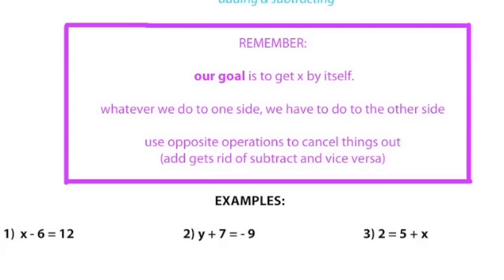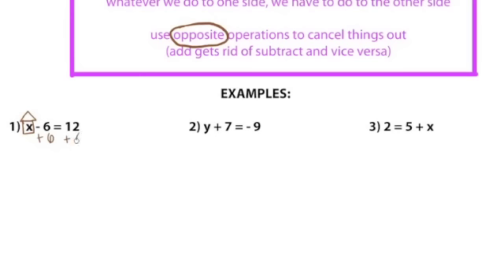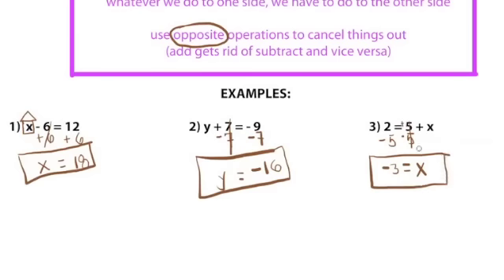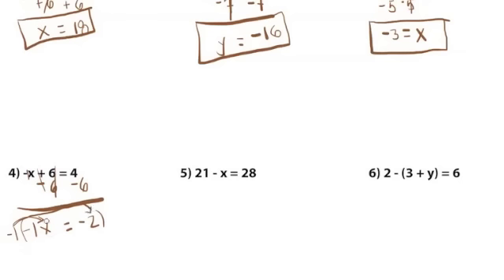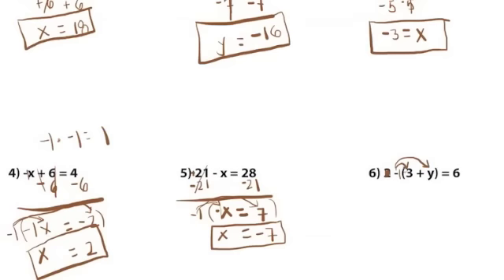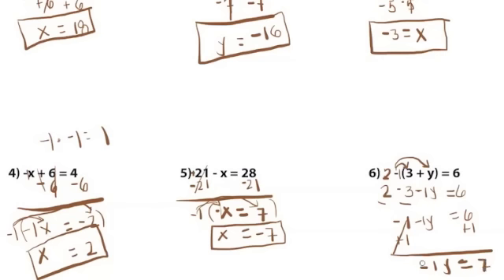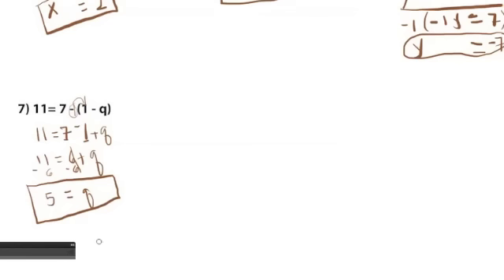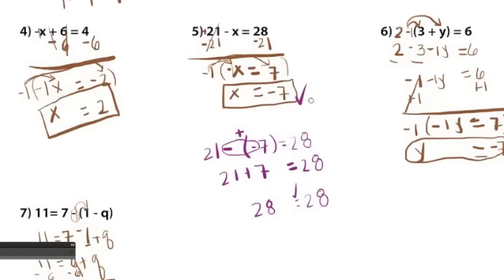Solving Equations (adding & subtracting)